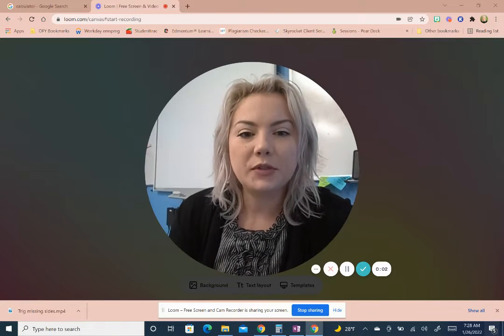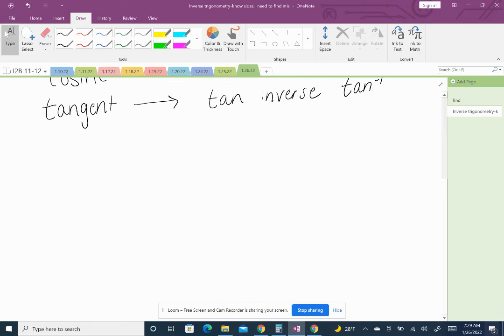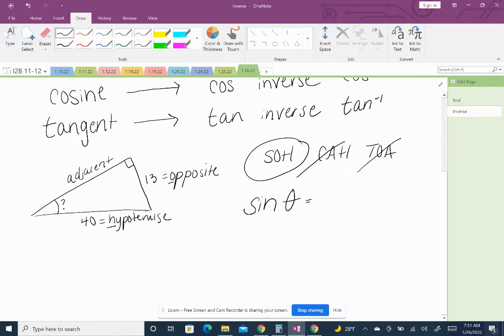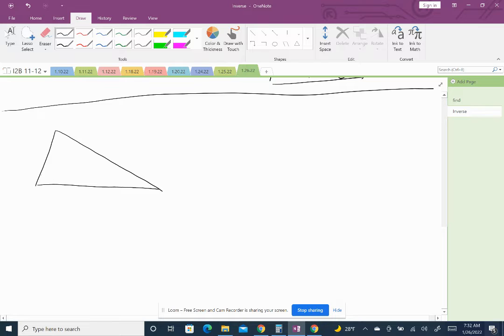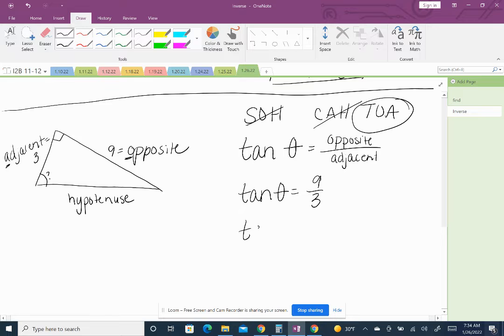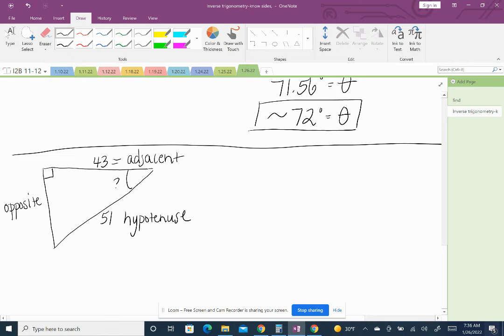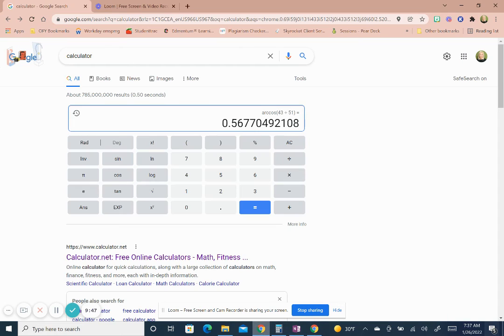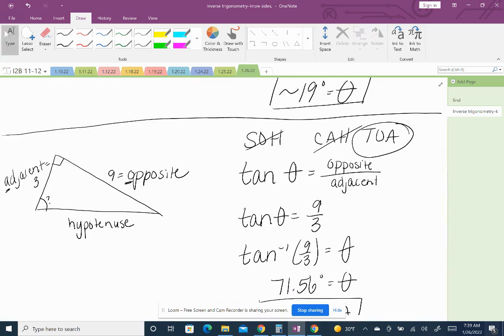Trigonometry to Find Missing Angles I3B Unit 6